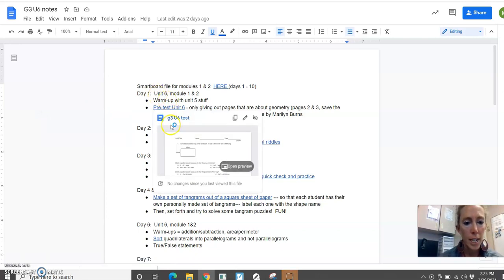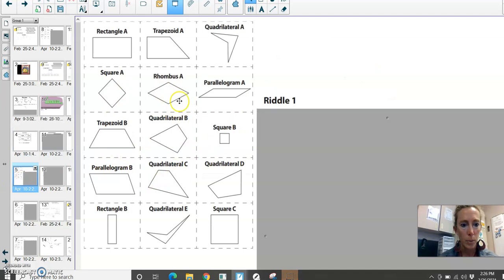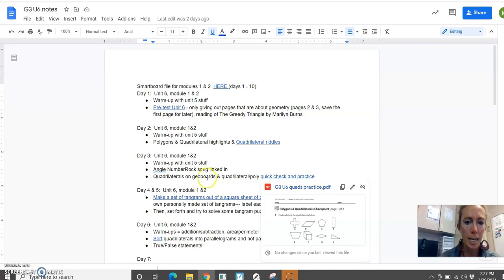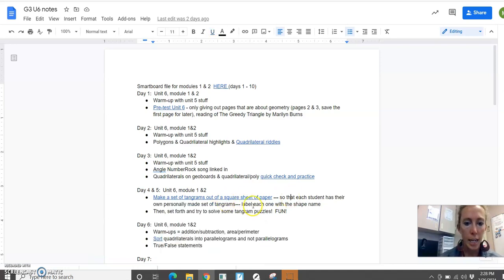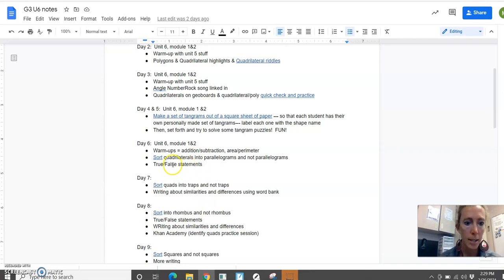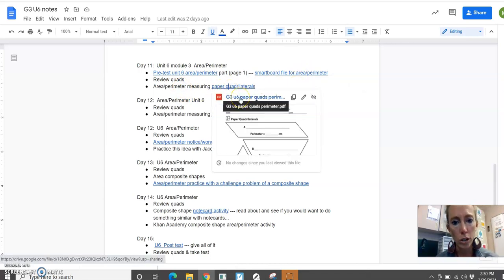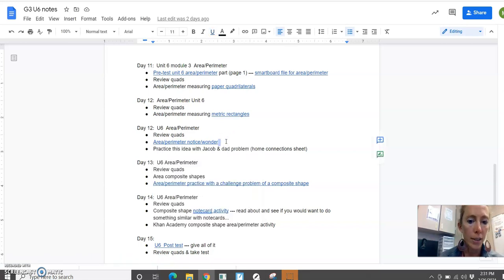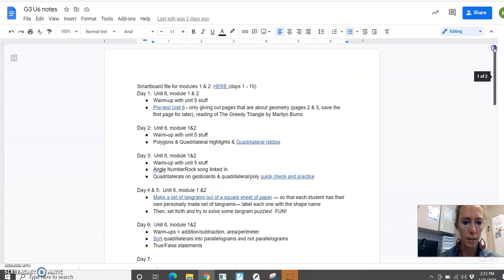G3 unit 6 plans